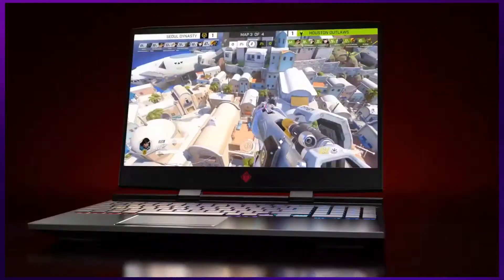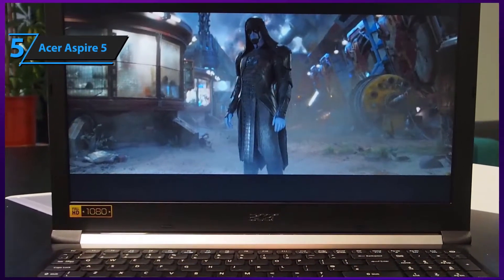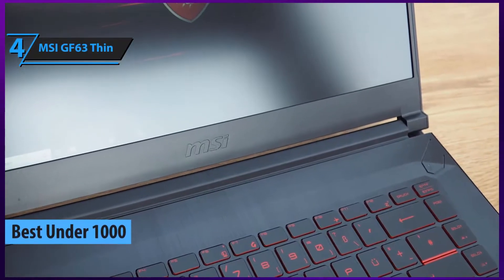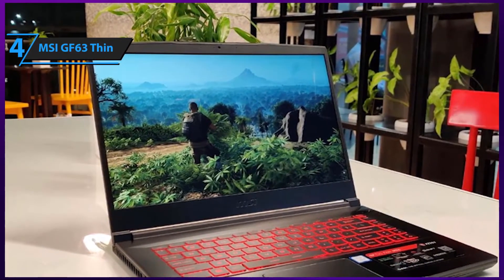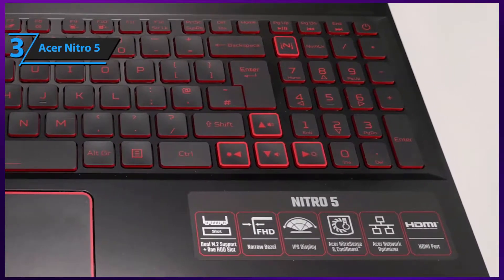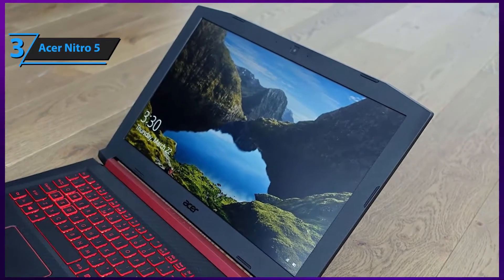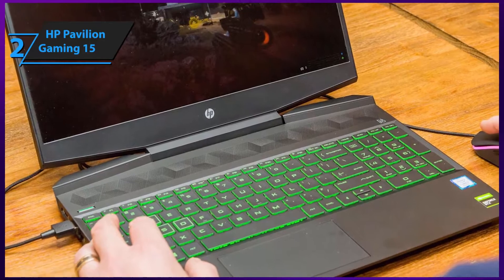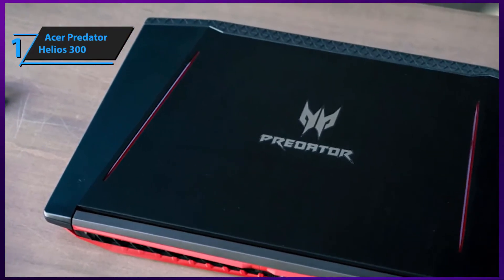Top 5 BEST Budget Gaming Laptop 2020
➜ Links to the best Budget Gaming Laptops we listed in this video:

►US Links◄
➜ 5. Acer Aspire 5
➜ 4. MSI GF63 Thin
➜ 3. Acer Nitro 5
➜ 2. HP Pavilion Gaming 15
➜ 1. Acer Predator Helios 300